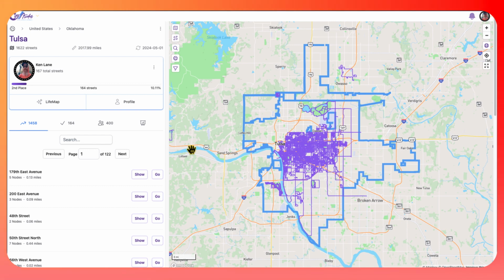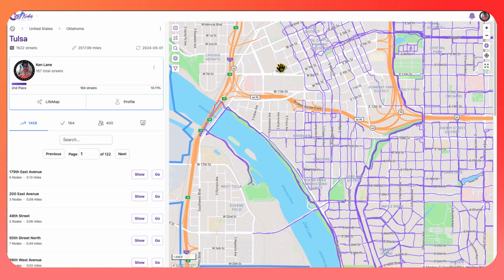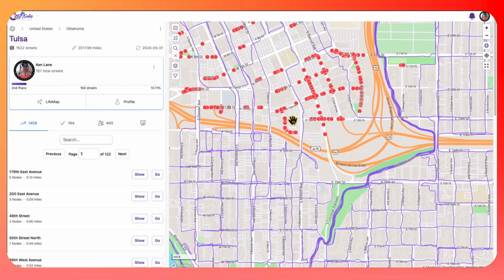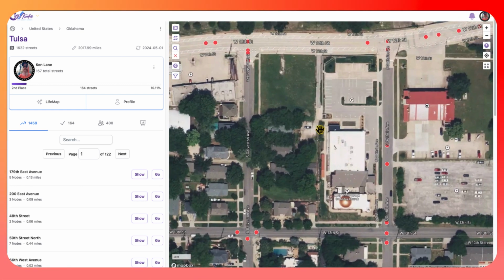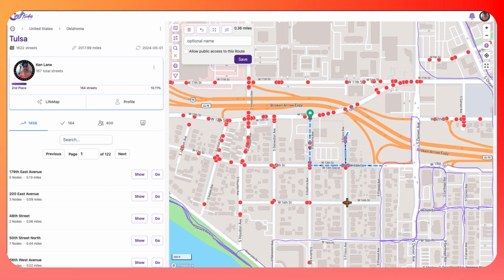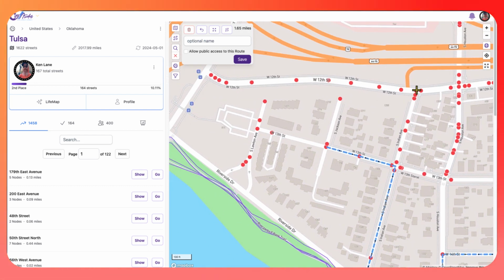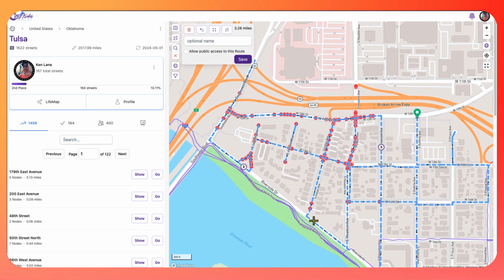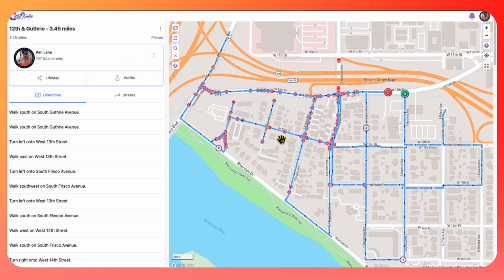Running Every Single Street in a City: How I Use CityStrides Route Builder (Demo / Tutorial)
This is a simple demonstration somewhat of a tutorial about how I personally use the CityStrides "Route Builder" function to plot new routes to assist me in my project of running every single street in Tulsa, Oklahoma.

I was not asked to make this tutorial. I just felt like showing how I personally use the system to plot my routes.

- My Favorite Running Technique Book
- My Favorite "Why Run Minimalist?"
- My Favorite Children's Minimalist Shoe